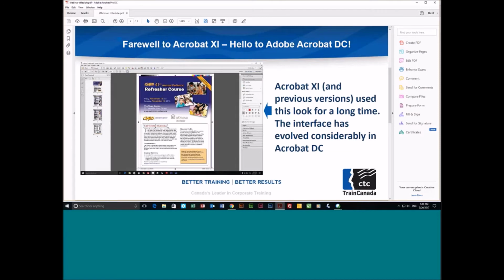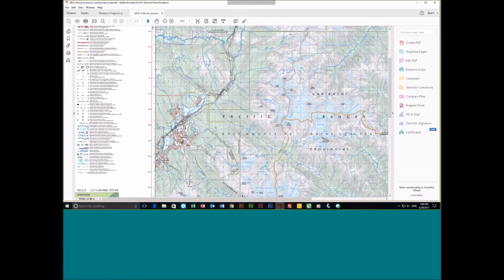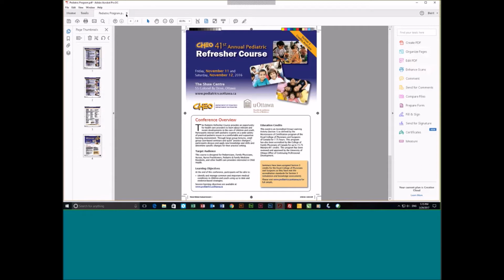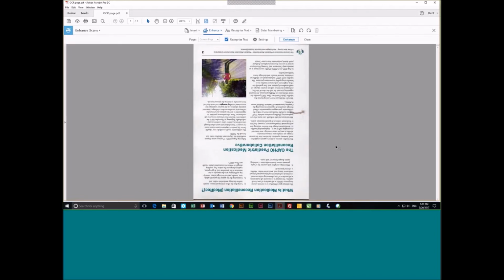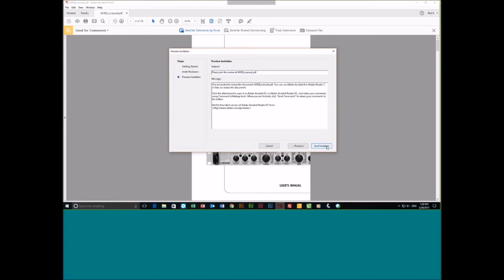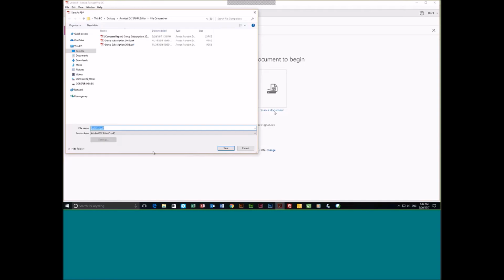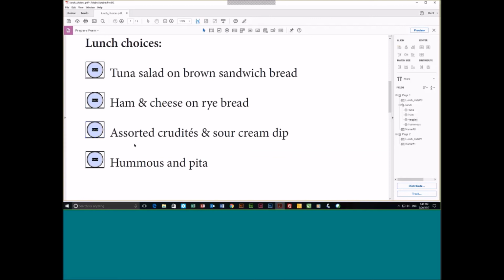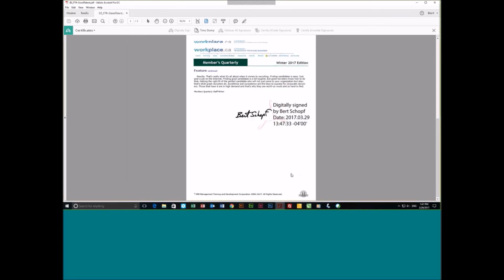Discover What’s New in Adobe Acrobat DC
Learn about 5 new exciting features of Adobe Acrobat DC- a new interface, digital IDs, enhanced PDF sharing & more.